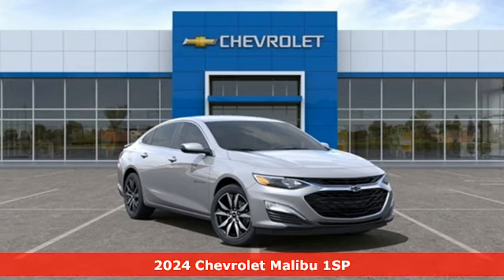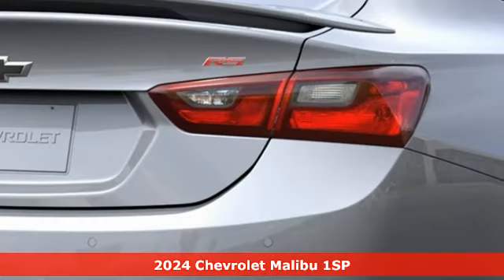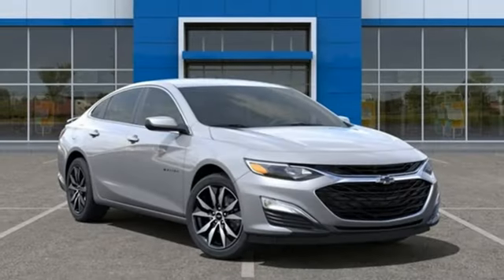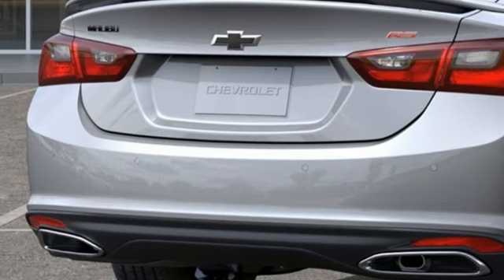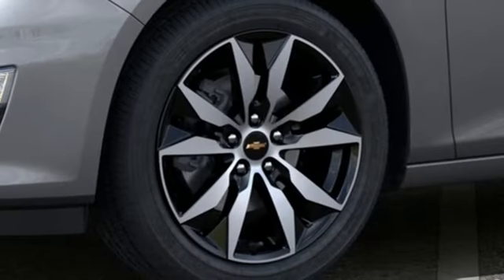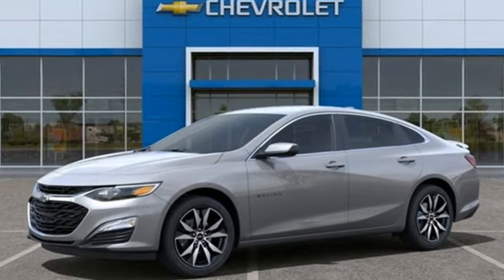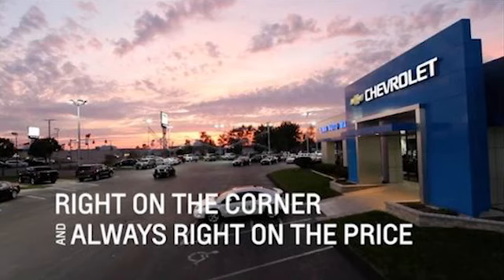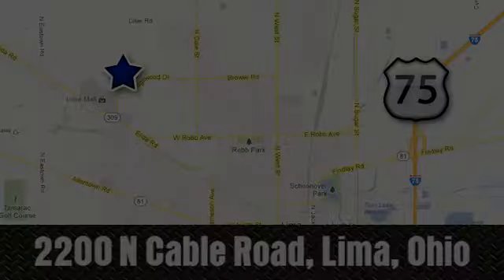New 2024 Chevrolet Malibu Lima OH Dayton, OH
Year: 2024
Make: Chevrolet
Model: Malibu
Trim: RS
Engine: 1.5L DOHC
Transmission: CVT
Color: Gray
Interior: Jet Black
Stock #: 90441CV
VIN: 1G1ZG5ST9RF190441
Sterling Gray Metallic 2024 Chevrolet Malibu RS FWD CVT 1.5L DOHC Chevy MyLink Touch Screen Infotainment System, Remote Start, Bluetooth, Backup Camera, Apple Carplay, Android Auto, Cruise Control.brbrRecent Arrival! 27/35 City/Highway MPGbrbrbrFamily owned and operated since 1918 , Lima Cadillac is a quality oriented, full service automotive dealership that prides itself on creating a positive atmosphere for all of our customers and employees based on trust, respect, honesty, and integrity. If at any time you have a question, please do not hesitate to contact a Lima Cadillac professional online or give us a call at ! Please note the advertised price does not include sales tax, vehicle registration fees, other fees required by law, finance charges and any documentation charges. Dealership not responsible for equipment inaccuracies.

Address:
2200 N Cable Rd